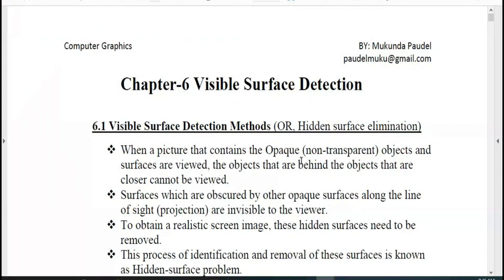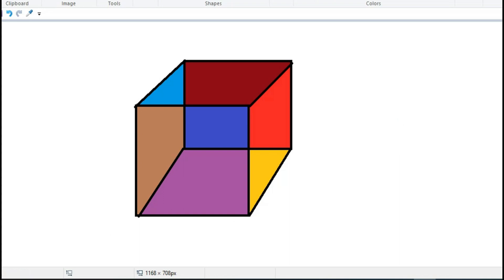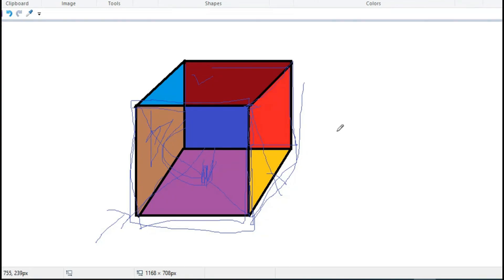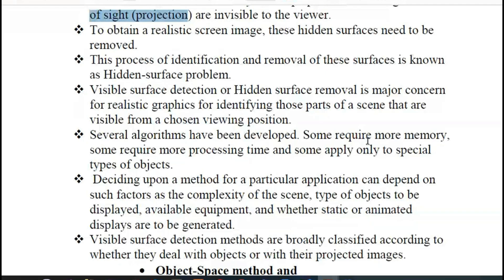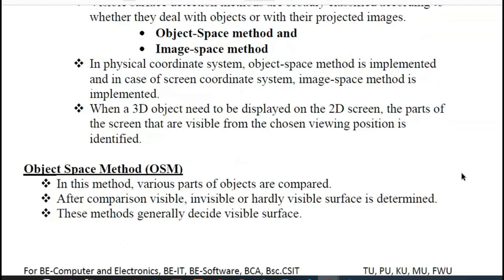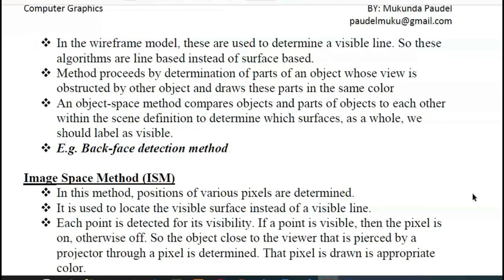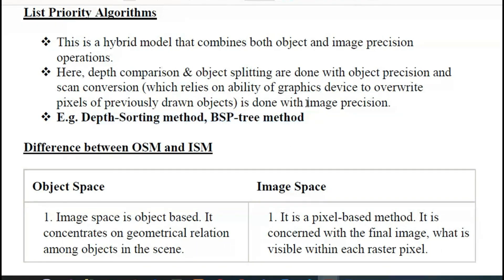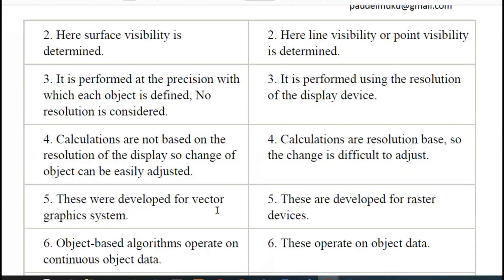Demystifying Visible Surface Detection:Object Space vs Image Space Methods & List Priority Algorithm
Computer Graphics Lecture with  Mukunda Paudel

Description:
In this lecture series, Prof. Mukunda Paudel shares his in-depth knowledge . We are excited to offer this video series to our audience and appreciate sir for their expertise and dedication to teaching.

Credit:
Teacher :- Mukunda Paudel
Subject :-Computer Graphics